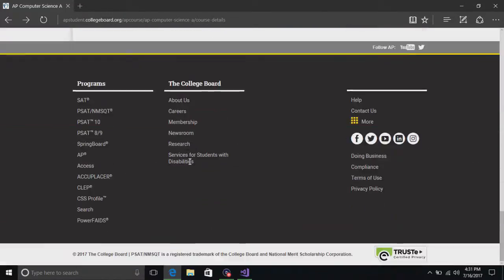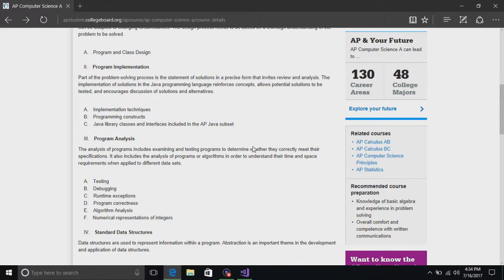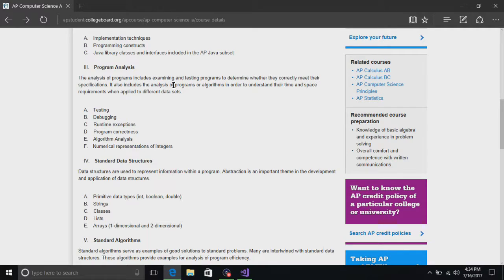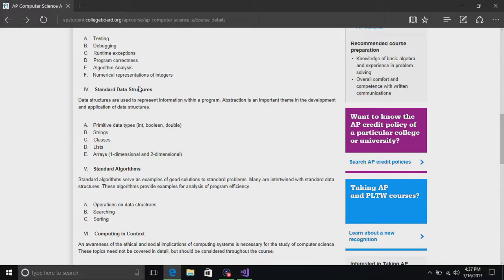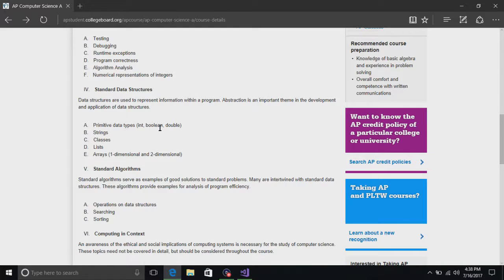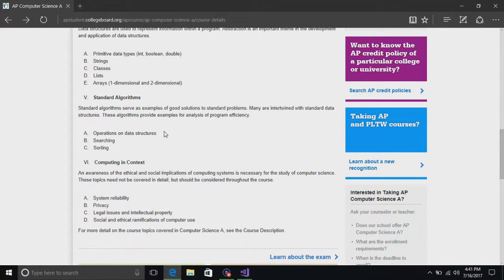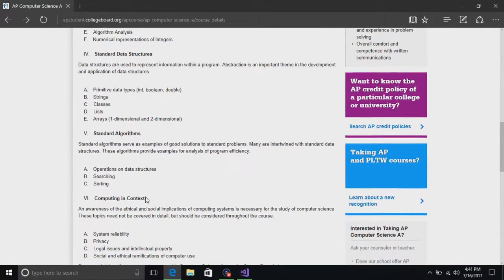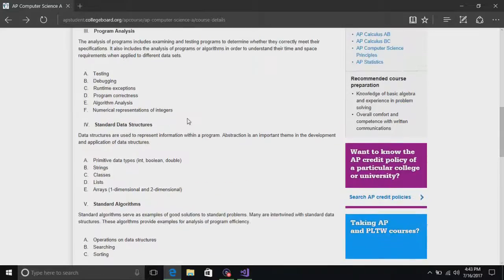AP Computer Science explained